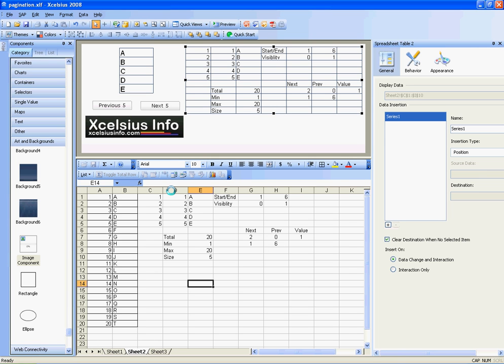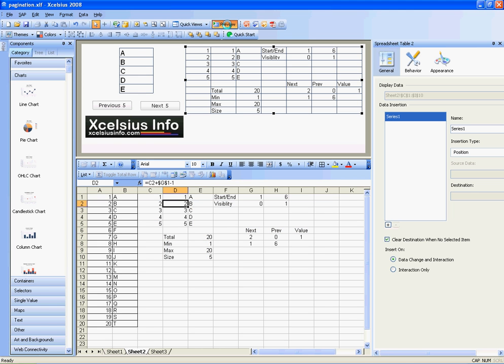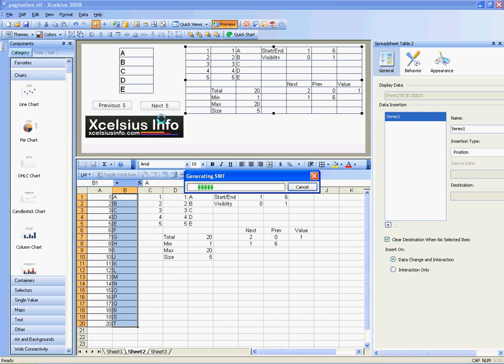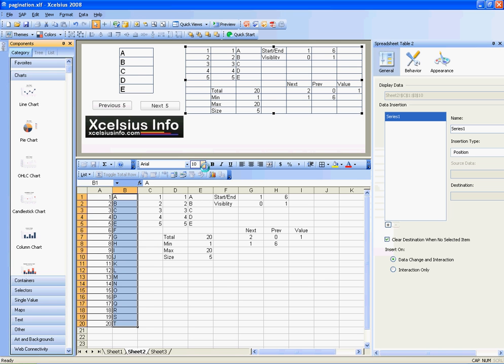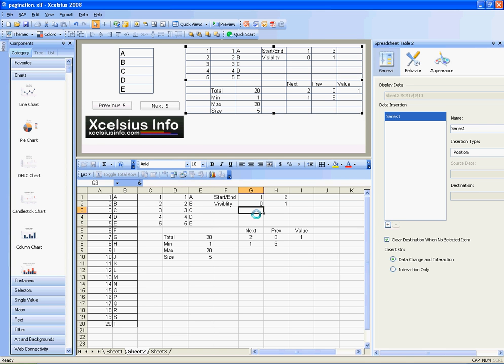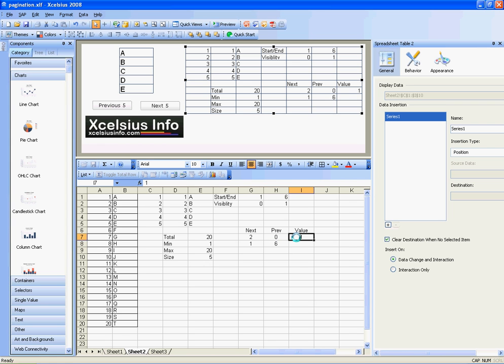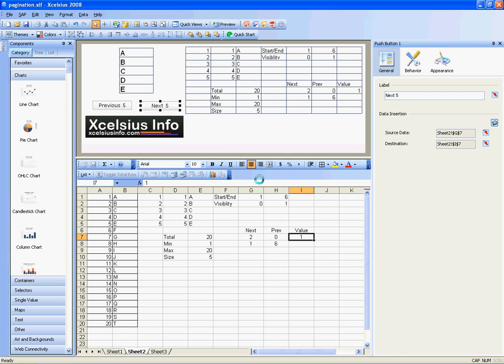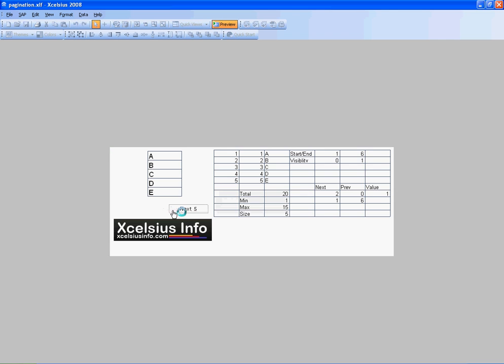Pagination in Xcelsius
This video shows one way to accomplish pagination in Xcelsius using Excel logic and standard Xcelsius SP3 controls.  Prior to SP3 of Xcelsius doing pagination of data was difficult.  Pagination is the ability to page through data without having to display it all at once.